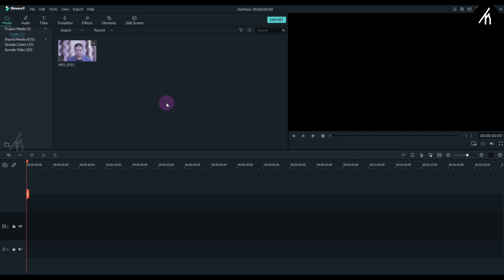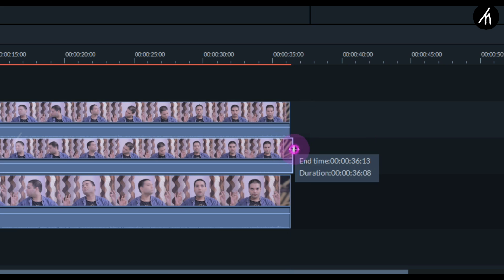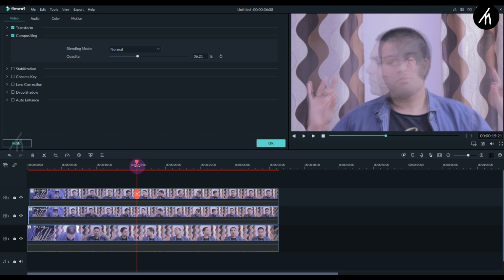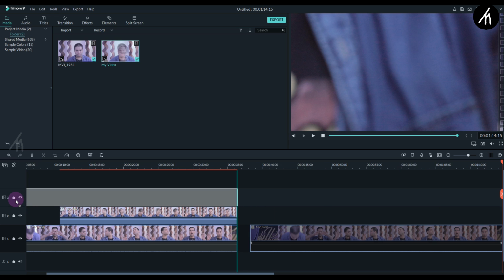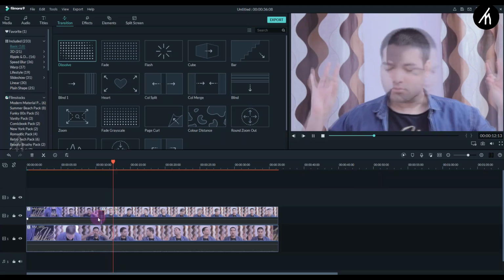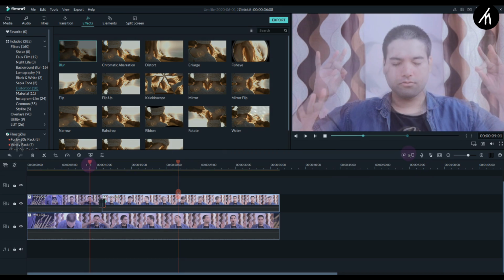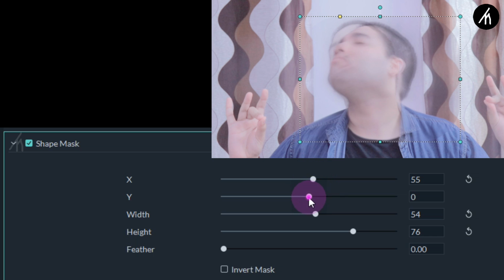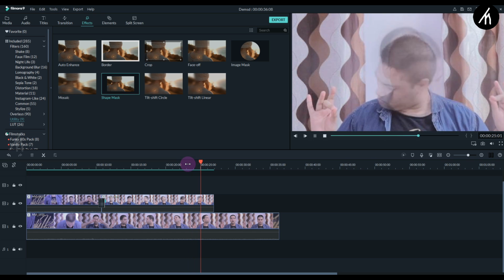Avengers Dr. Strange Effect In Filmora ! 🔥👌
An Amazing Tutorial On How To Create Avengers Dr. Strange Effect In Filmora.

Note :-  If you want to remake this tutorial in languages other then English Then
             Go For it. Spread The Knowledge.
             But, If your intension is plagiarism and not hard work then I suggest you.
             GO GET A LIFE AND TRY TO BE REAL AND NOT A COPYCAT
             If you can able to enhance my effect; then go on to make it in English.
             I will Be more then happy if you can make my effects to look even better.
             Otherwise Again.